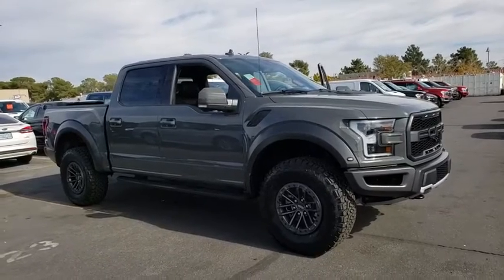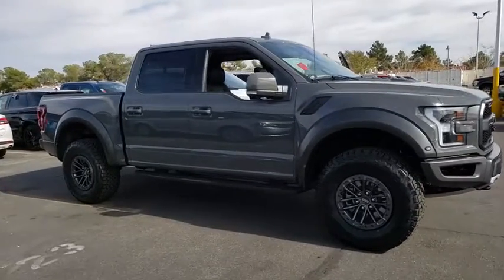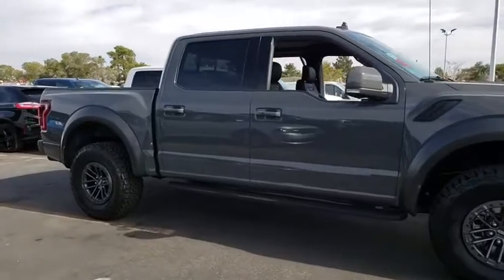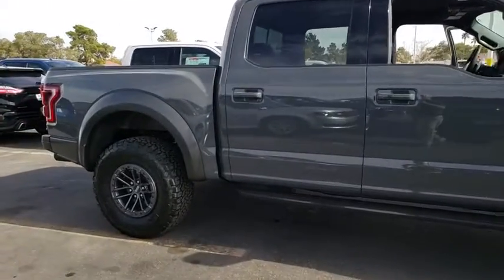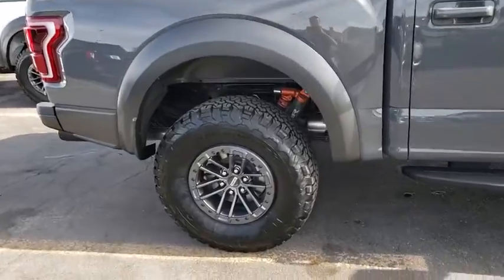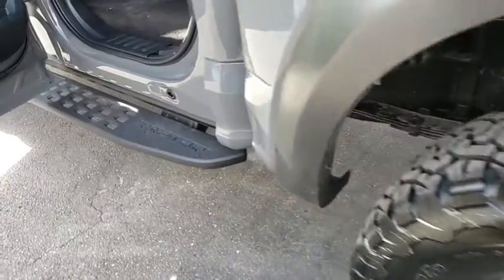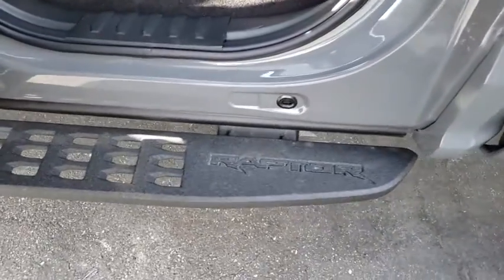New 2020 Ford F-150 Raptor Las Vegas, Bullhead City, St. George, Havasu, Pahrump, NV 00190034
Lead Foot New 2020 Ford F-150 Raptor available in Las Vegas, Nevada at Friendly Ford. Servicing the Bullhead City, St. George, Havasu, Pahrump, NV area.

Friendly Ford
660 N Decatur Blvd

Lead Foot 2020 Ford F-150 Raptor 4WD Automatic EcoBoost 3.5L V6 GTDi DOHC 24V Twin Turbocharged 4WD.brbrRecent Arrival!